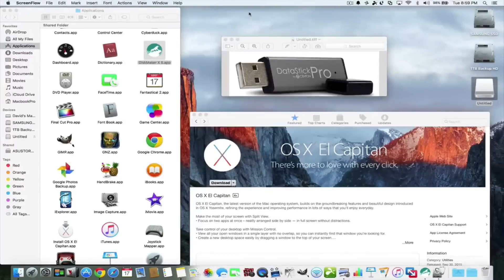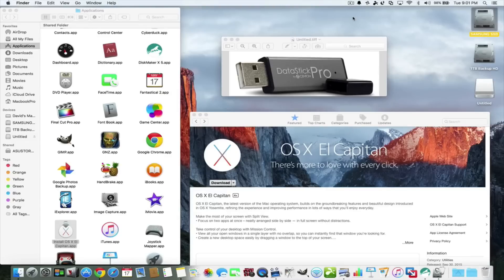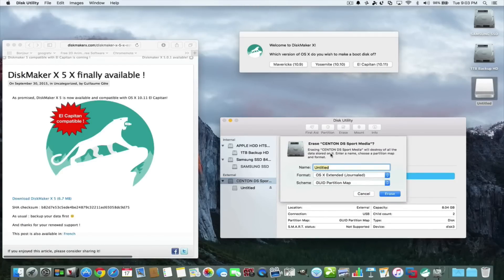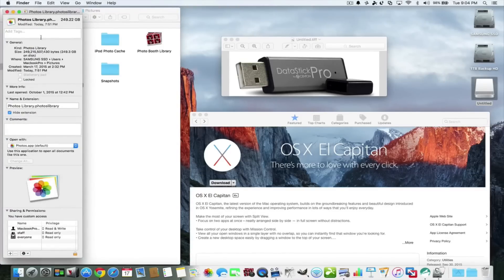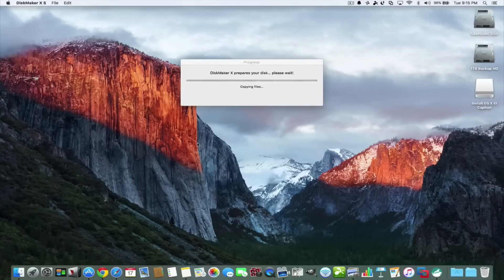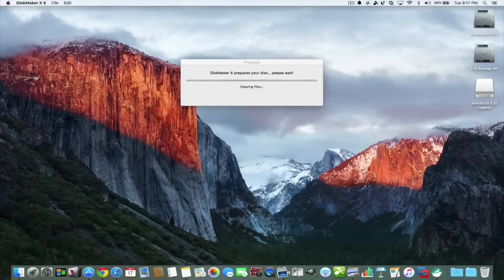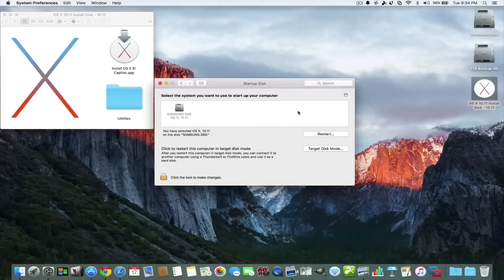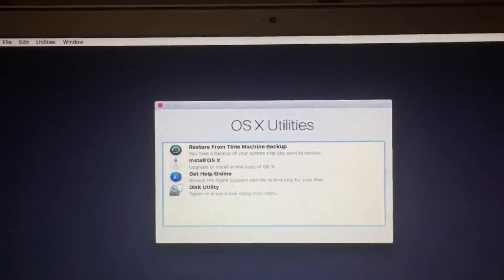Diskmaker 5.0 Bootable El Capitan OS X 10 11 installer recovery drive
For recovery and fresh installs on your Mac

Centron /Pro USB Stick

credit article